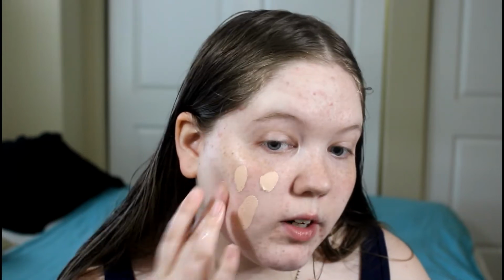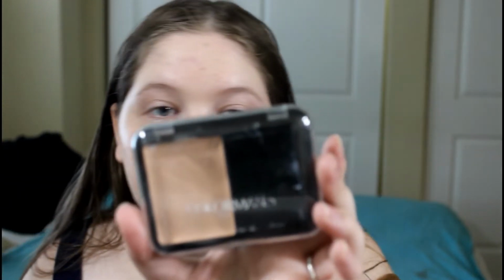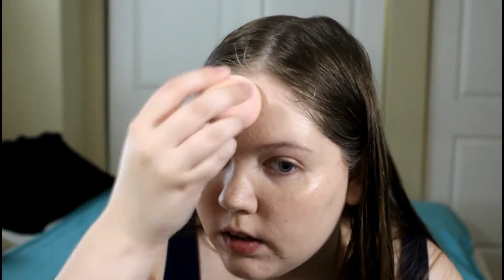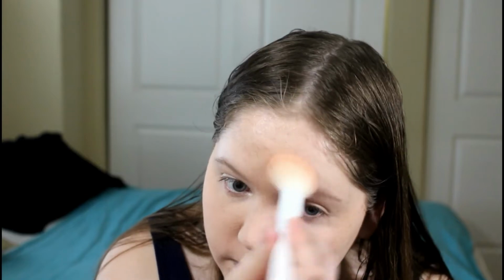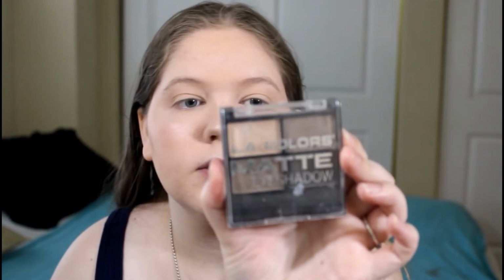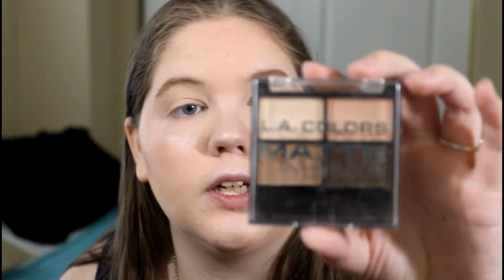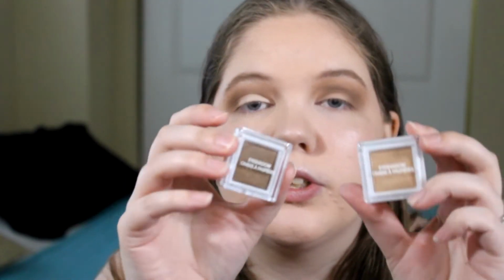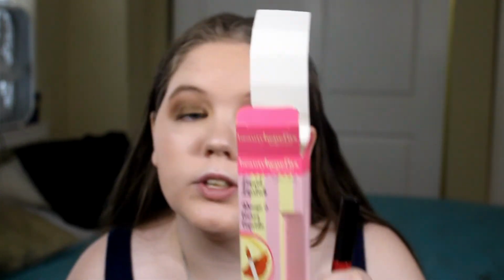Dollar Tree Fall Makeup Tutorial ~Gold Smokey Eye Red Lips 🍁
Products used in order:
Sassy + Chic moisturizing foundation
Beauty sponge
Colormates compact makeup
Wet N Wild concealer brush
Colormates pressed powder
Elf blush brush
Beauty benefits bronzer
The color workshop blush
Beauty benefits highlight palette
Elf crease brush
LA Colors matte eyeshadow palette in matterific
Elf angled brush
LA Girl matte eyeshadow palette mattifying
Elf eyeshadow brush
The color workshop eyeshadow
Wet N Wild brush
Color workshop eyeshadow
Wet N Wild mega wear mascara
Beauty benefits liquid lipstick in cherry